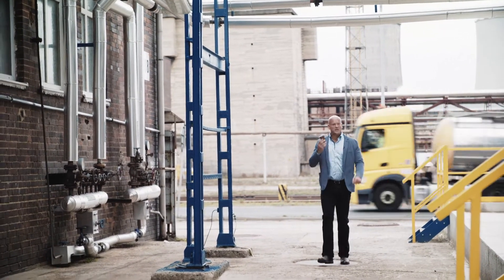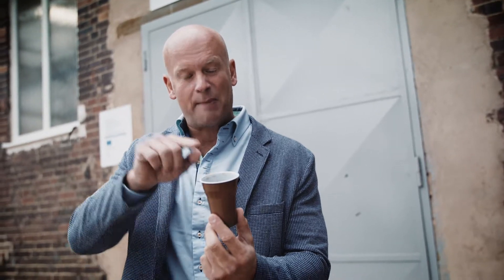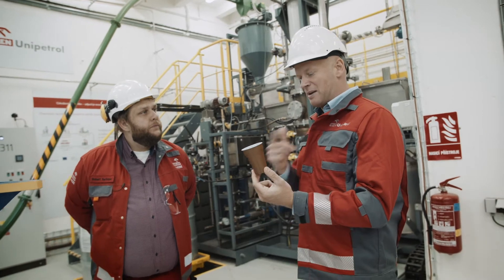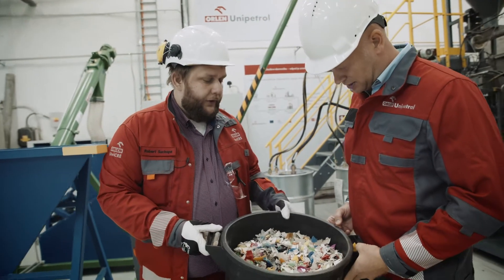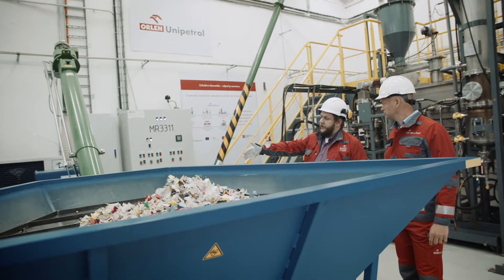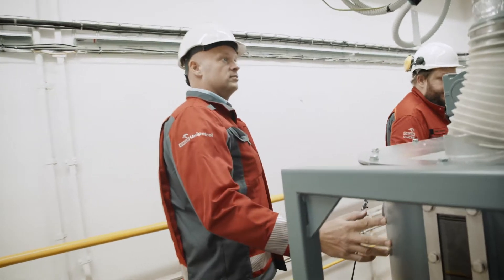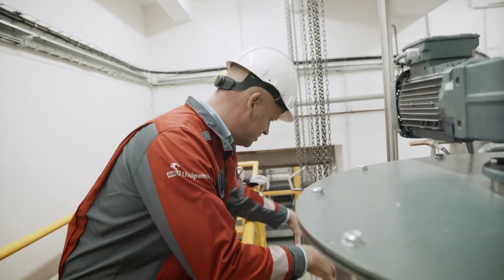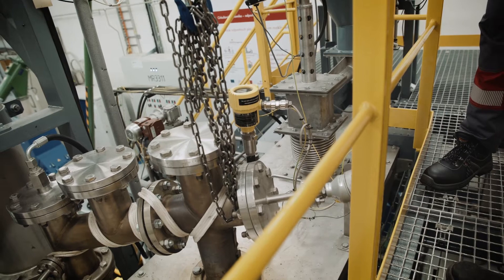🔄 How ORLEN Unipetrol is Using Pyrolysis to Transform Waste Plastics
ORLEN Unipetrol is using pyrolysis to transform waste plastics into virgin-grade polymers. This is a promising new technology for the circular economy, and ORLEN Unipetrol is a leader in its development. Watch the video to learn more about how ORLEN Unipetrol is using pyrolysis to help reduce plastic pollution.

Interested in this topic? to check out other interesting videos, articles and podcasts from the world of „Let’s Talk About It“.